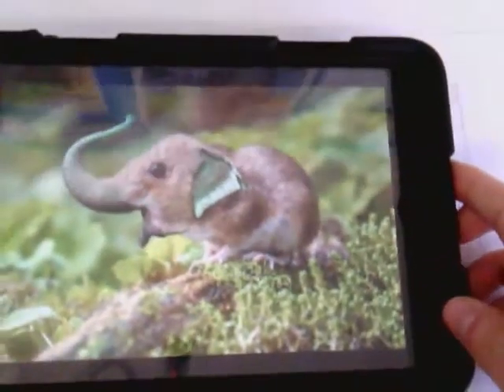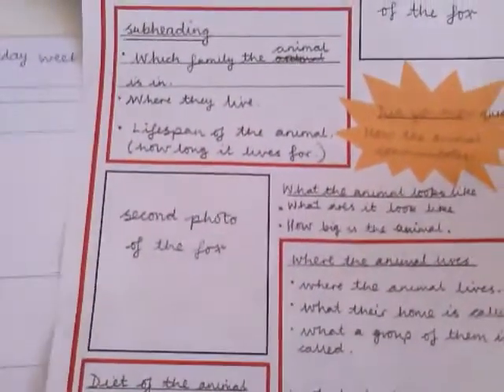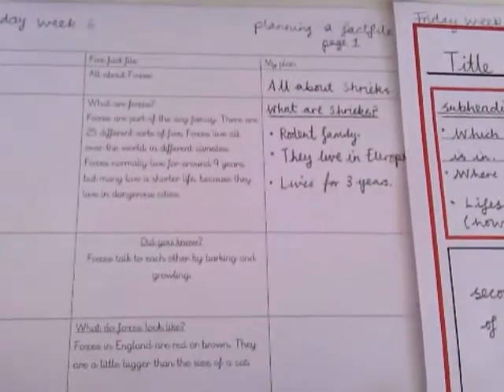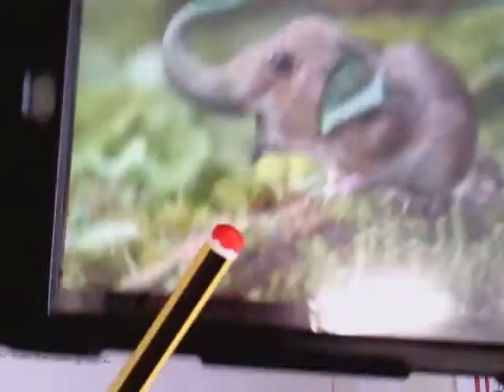English 11.2- planning a hot task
You will need the animal you created in topic yesterday for today's English lesson. If you haven't created it already, please make sure you have designed your new animal before you start your english today.